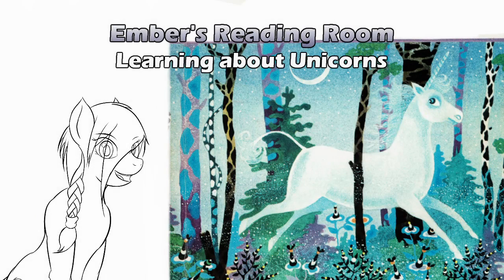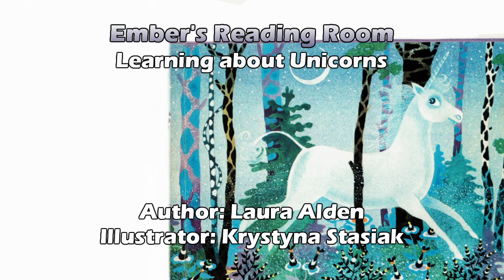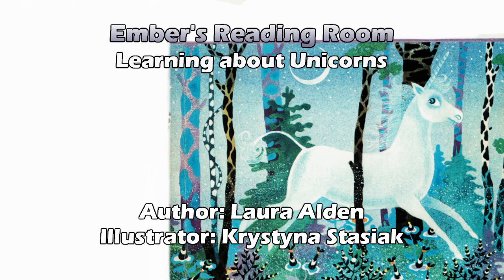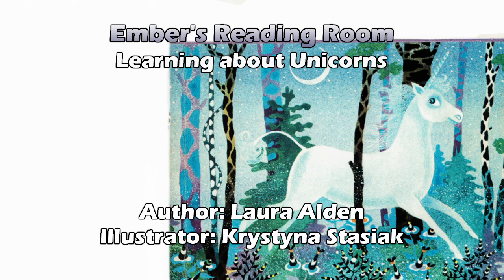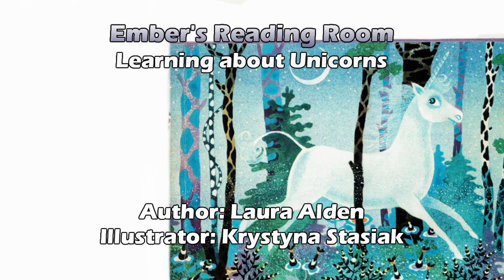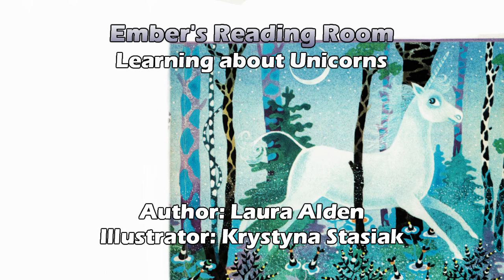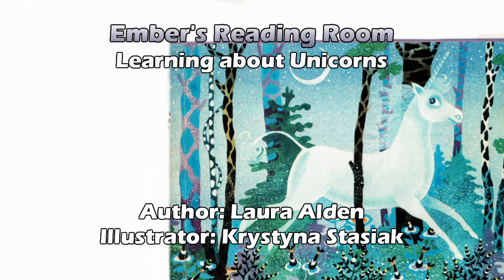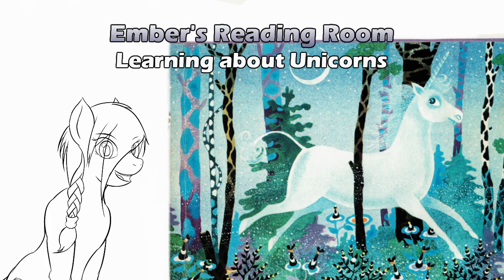Learning about Unicorns Part 01: Presented by Ember's Reading Room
Hello & welcome to Ember's Reading Room. Where I revisit childhood classics & include some commentary from an adult perspective. In this episode, we read Learning about Unicorns by Laura Alden.

Book - Learning about Unicorns
Author: Laura Alden
Illustrator: Krystyna Stasiak
- Used copy